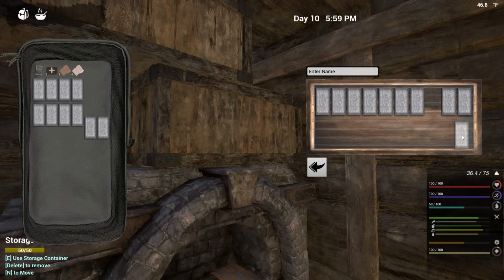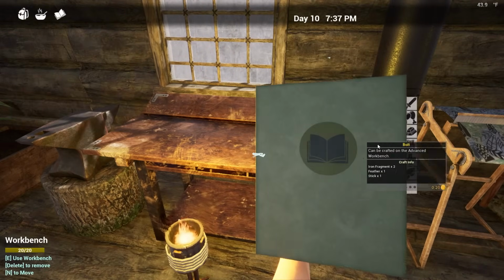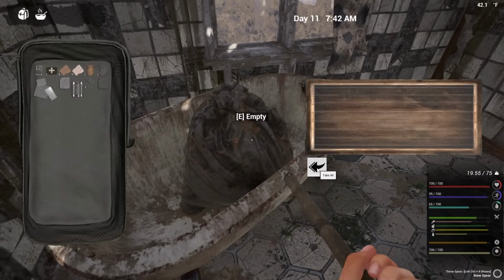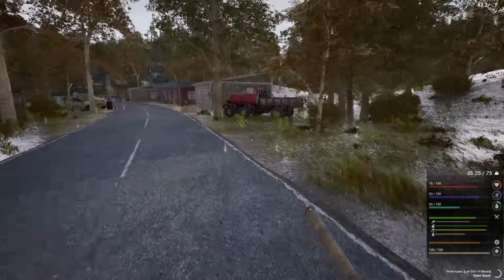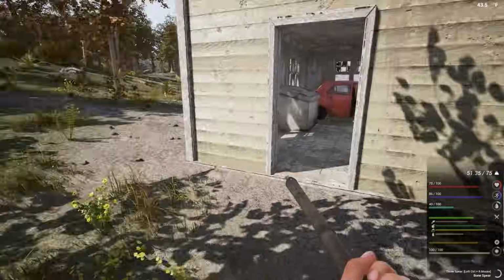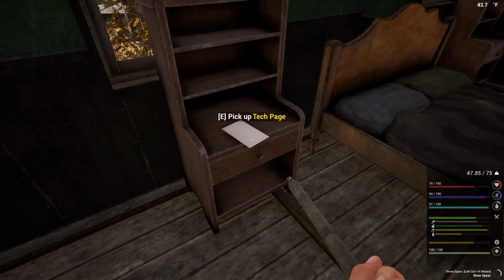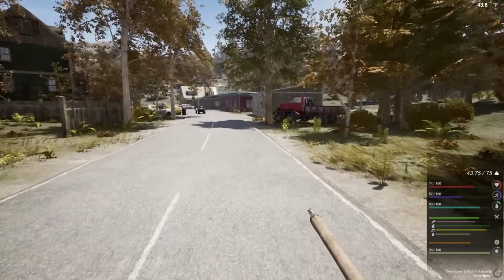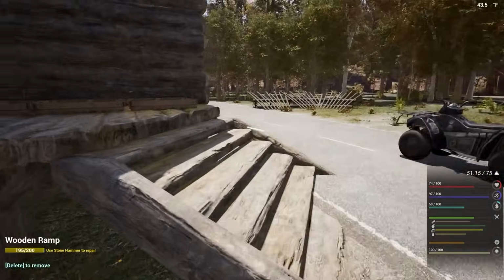Yea, The Shield is DEVASTATING | The Infected Gameplay | Part 6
The Infected Gameplay Let’s Play - The Infected is an open world sandbox, survival crafting game. Build your base defend and protect yourself from wildlife and infected Vambies.

The Infected is developed by Digital Experience Studios Inc., who were kind enough to share a pre-alpha download with me.